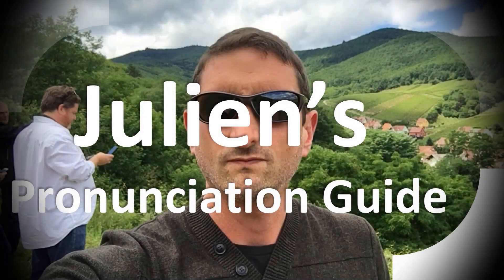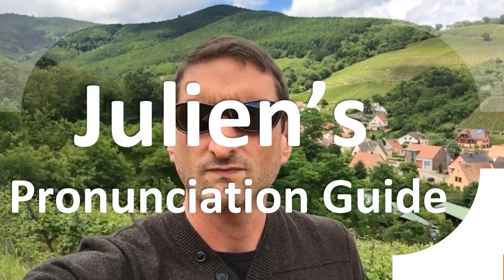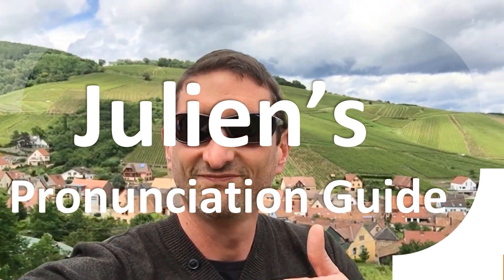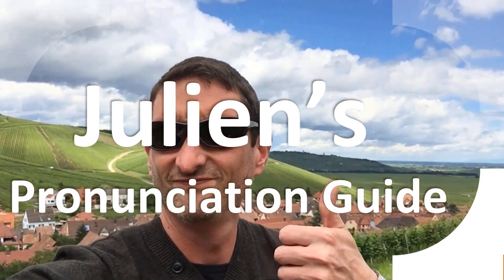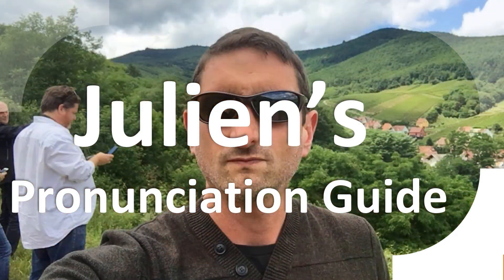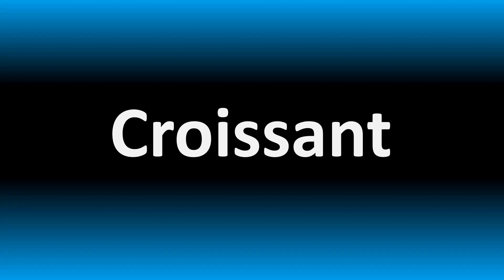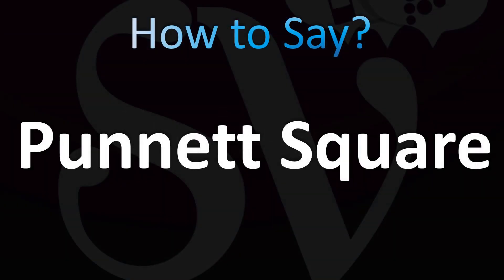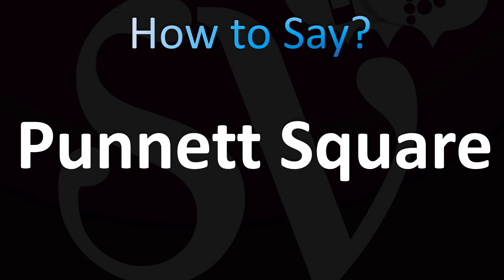How to Pronounce Punnett Square (CORRECTLY!)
Welcome! Here you will hear How to Pronounce Punnett Square (CORRECTLY!) i.e. the “correct” pronunciation.

You can skip the intro through the time stamps below:

00:00 - Pronunciation Intro

00:15 - How to Pronounce Punnett Square (CORRECTLY!)

The Punnett square is a square diagram that is used to predict the genotypes of a particular cross or breeding experiment. It is named after Reginald C. Punnett, who devised the approach in 1905. The diagram is used by biologists to determine the probability of an offspring having a particular genotype.